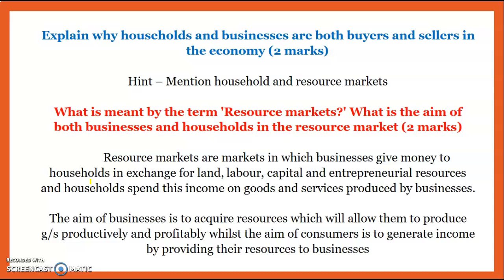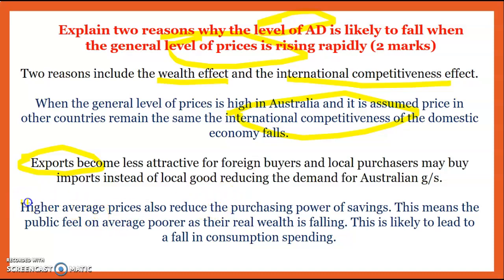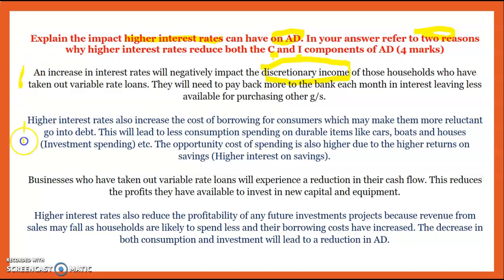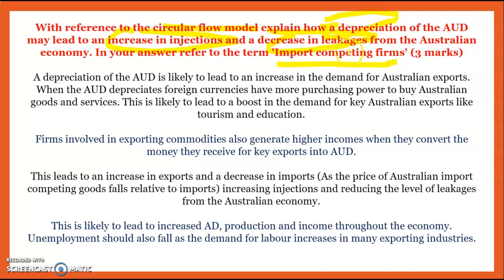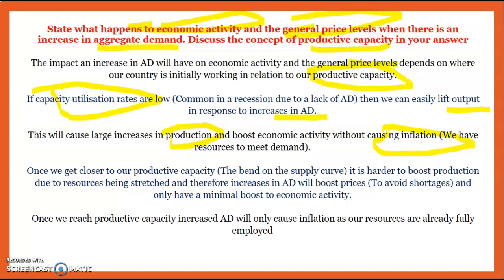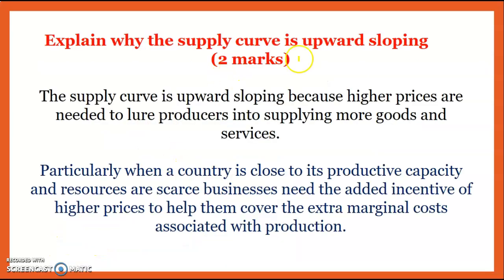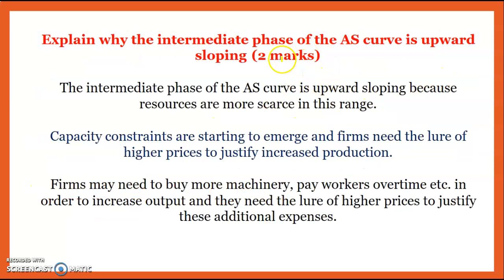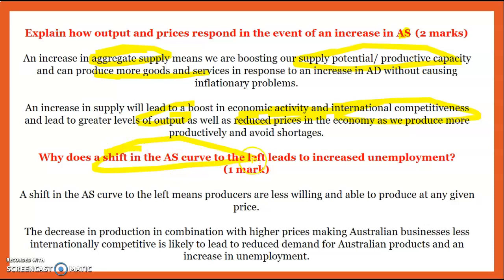Chapter 4 Revision - Part 2